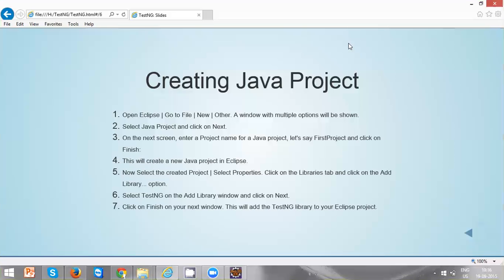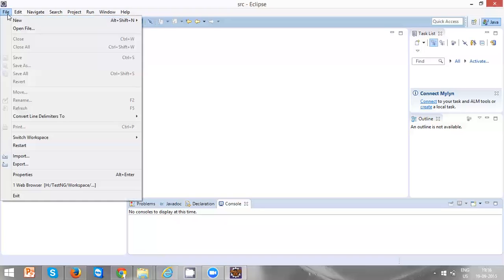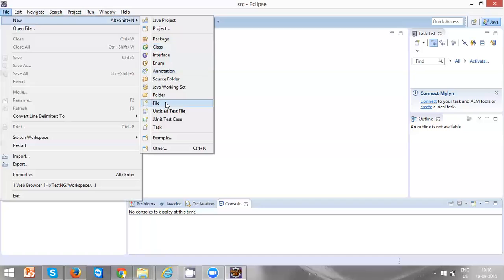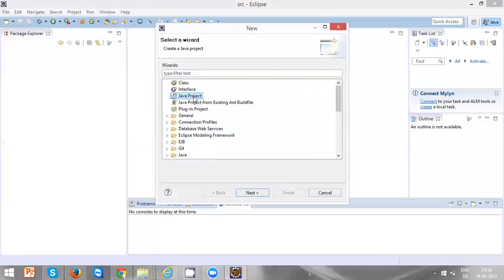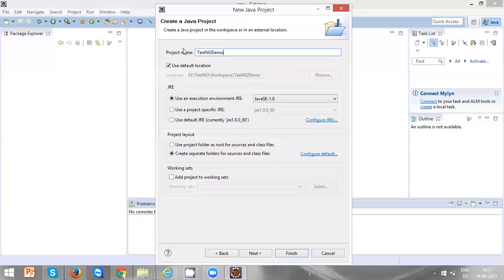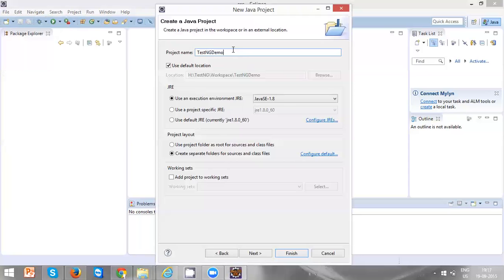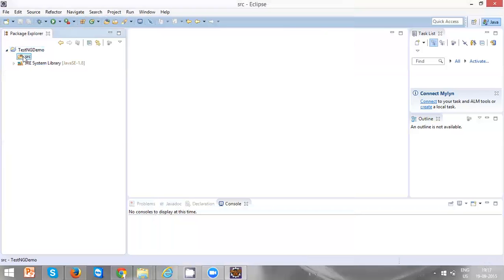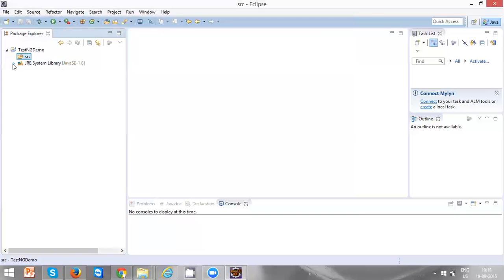#6 How to Create Java Project